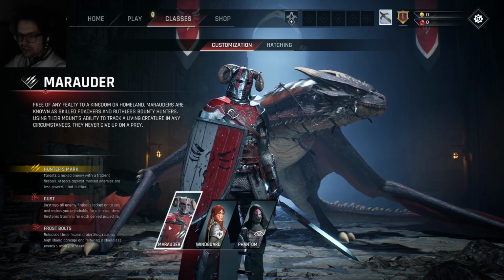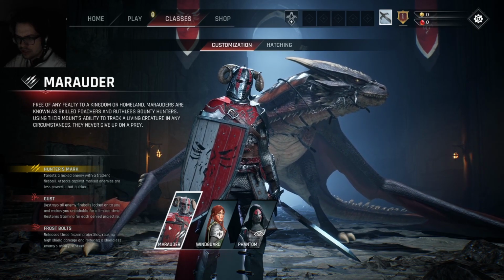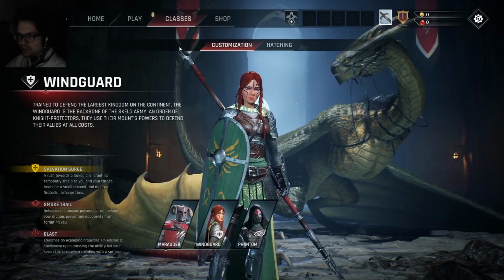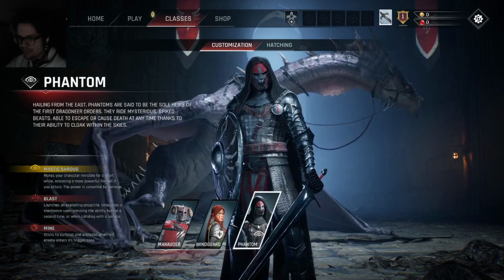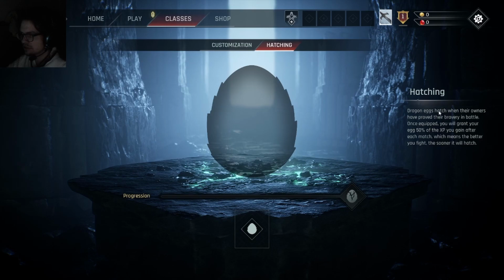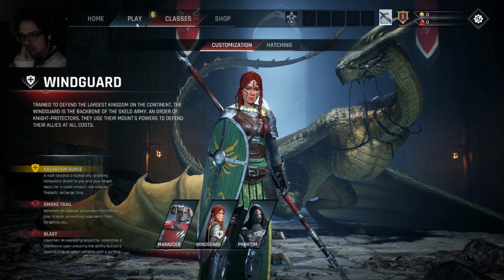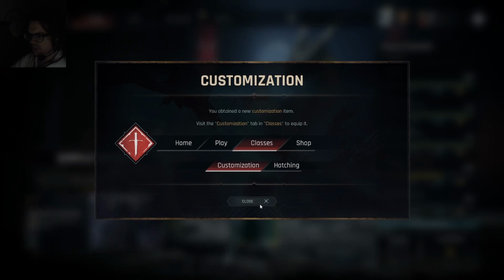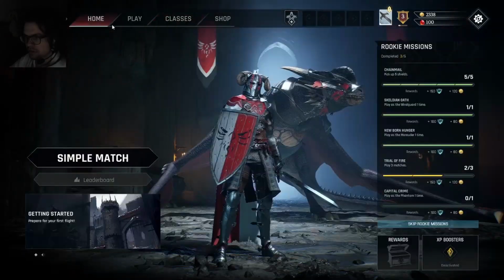Century age of ashes Expert dragon drifter and wall rammer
I was luckily chosen to be part of the century beta and this is how well i did